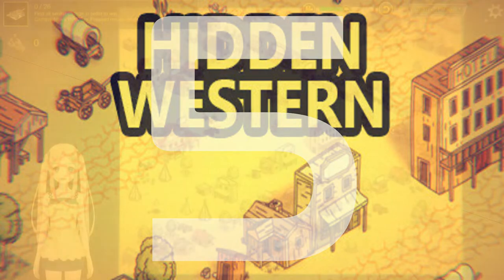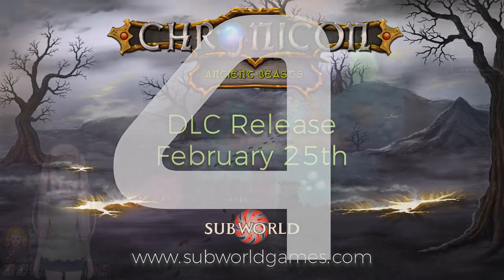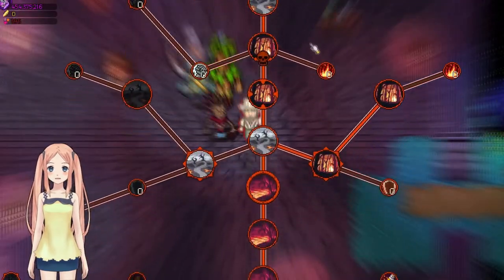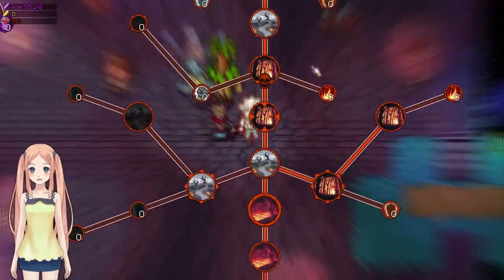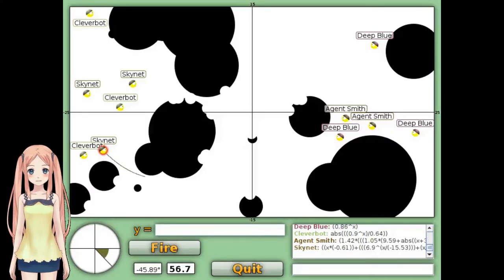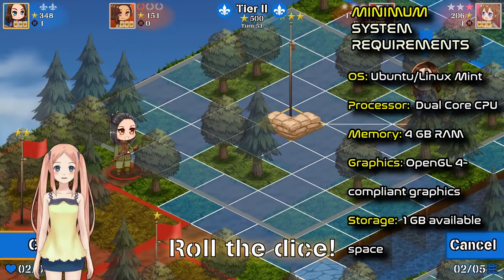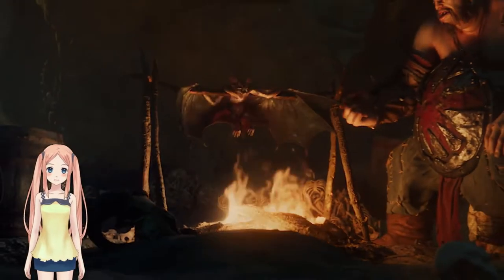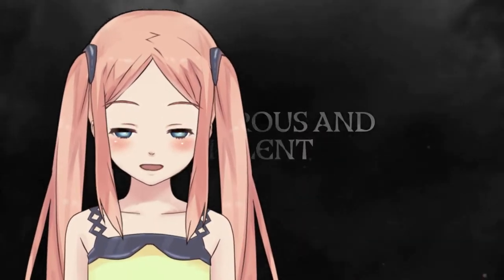Top 5 NEW Linux Games this Week | 2022 Feb 20-27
5 new games (good & bad) released this week on Linux and Steam, rated and ranked. All new video game releases for February 2022. If you love Linux and gaming on Linux, then this video is for you.

Chapters:
00:00 Introduction
00:10 Game 5
01:06 Game 4
02:23 Game 3
03:28 Game 2
04:18 Game 1
Open Source Software:
MX Linux - Operating System
Openshot - Video Editor
Graphic Image Manipulation Program - Image Editor
Kazam - Screen Recorder
Featherpad - Text Editor
Yakuake - Terminal Emulator